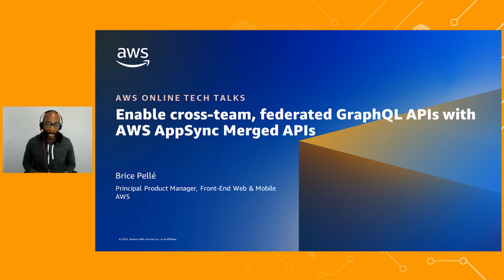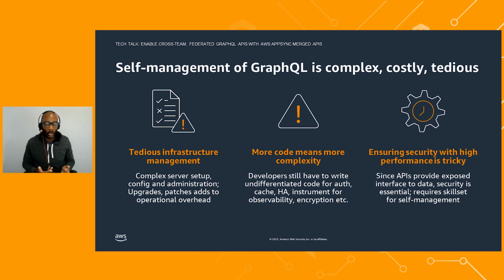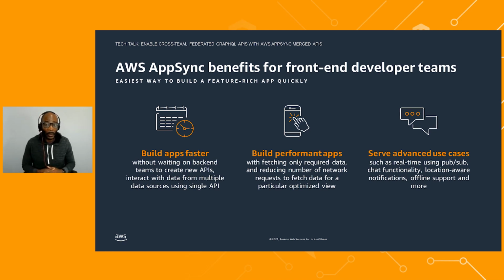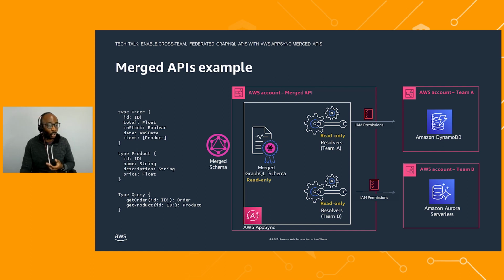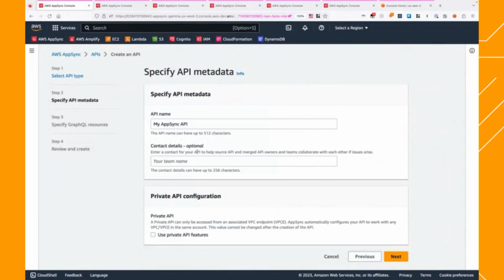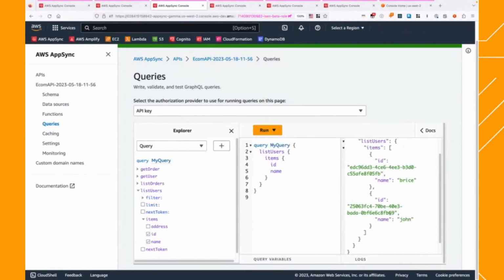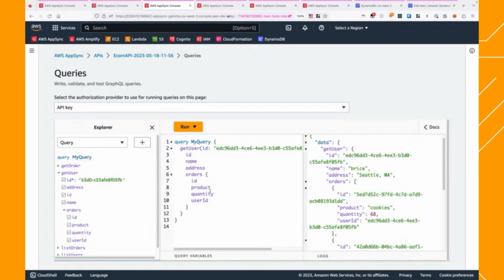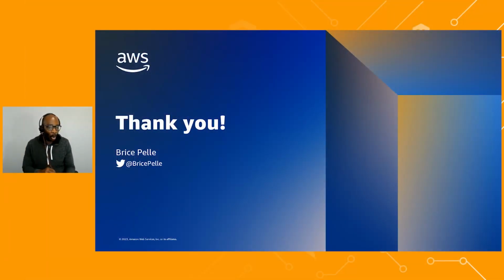Enable cross-team, federated GraphQL APIs with AWS AppSync Merged APIs- AWS Online Tech Talks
"AWS AppSync enables users to connect their applications and services to multiple data sources and events with serverless GraphQL and Pub/Sub APIs. When exposing multiple microservices through a single GraphQL API endpoint, different teams within an organization have to work simultaneously in the same API. Multiple developer teams working on the same API without proper isolation and guardrails can lead to accidental breaking changes.

AWS AppSync now offers Merged APIs that enable federated, cross-team API development by giving developer teams the ability to merge AppSync APIs owned and managed by independent teams into a single organization-wide GraphQL API. This enables cross-team collaboration, while also allowing the teams to operate independently.

In this tech talk, we will introduce AWS AppSync, mention challenges with large teams sharing development of a single GraphQL API and working concurrently in the same API. Next, we’ll introduce the new Merged APIs feature and illustrate how to create a Merged API with a demo."

Learning Objectives:
* Objective 1: Learn about AWS AppSync and why enterprises choose GraphQL APIs
* Objective 2: Learn about organizational challenges with cross-team API development
* Objective 3: Learn about Merged APIs, how it helps with API federation and how to create it using AWS AppSync

***To learn more about the services featured in this talk, please